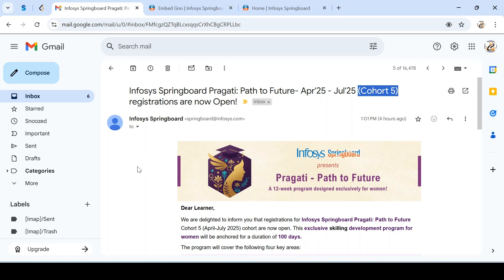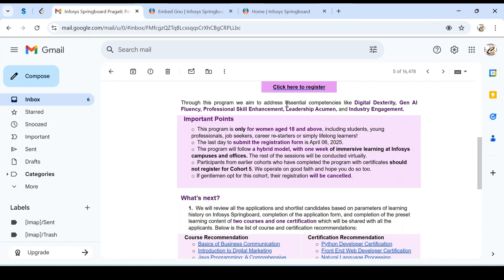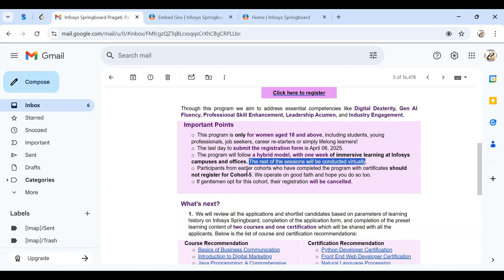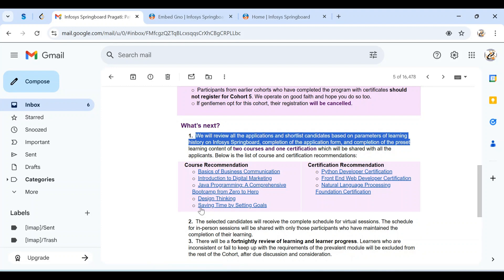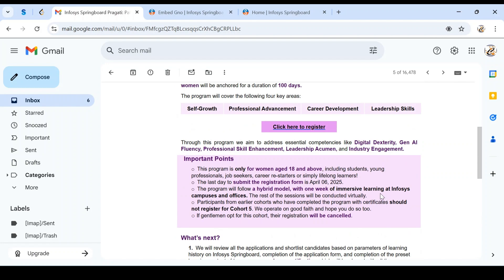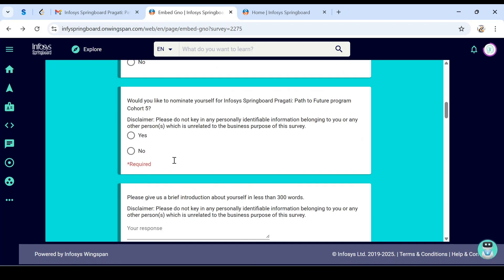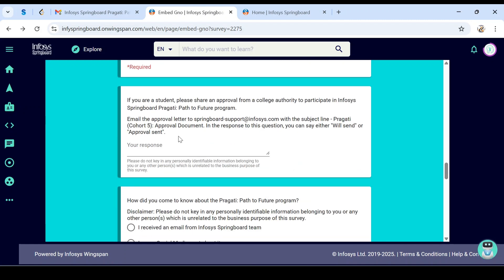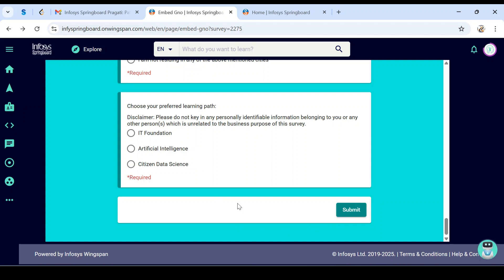INFOSYS PRAGATHI: PATH TO FUTURE COHORT 5 - Free 100 Days Internship and Training Journey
Registrations for Infosys Springboard Pragati: Path to Future Cohort 4 (April-July 2025) cohort 5 are now open. This exclusive skilling development program for women will be anchored for a duration of 3.5 months.
🌟✨ Empower Your Future with INSOSYS PRAGATHI: PATH TO FUTURE! ✨🌟 Are you a female aspiring to break barriers in the tech industry? Join our FREE, transformative training program designed specifically for women! 🌸 💪 With a unique blend of one week of onsite training and remaining intensive virtual learning, you’ll gain invaluable skills, precious industry insights, and a recognized certificate to boost your resume! 📈 Don't let your dreams stay dreams—take the leap into a promising career in technology. Watch this video to learn more about the program, registration details, and hear inspiring success stories! 🌈👩‍💻